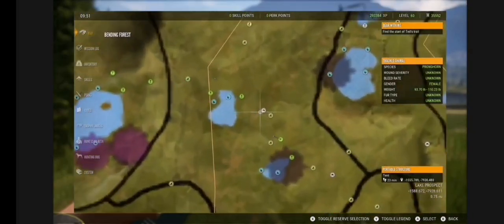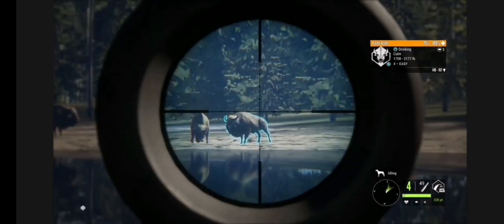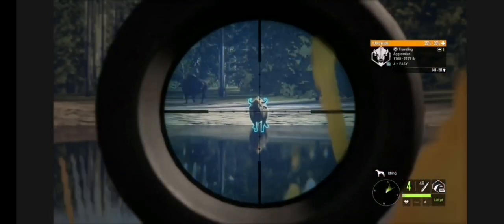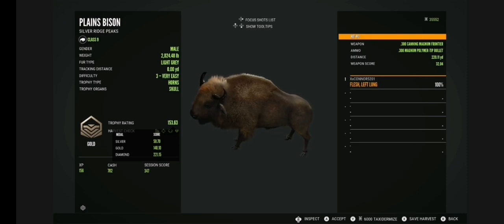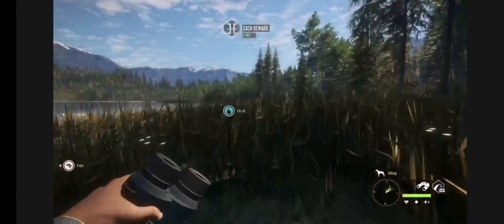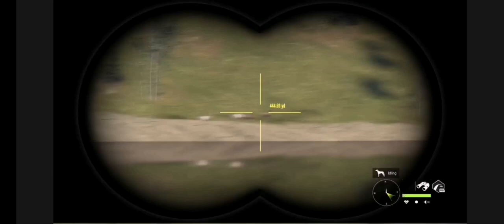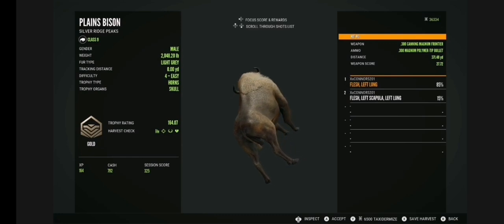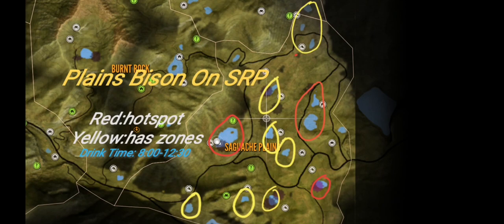Plains Bison Hotspot Guide for SRP!!!